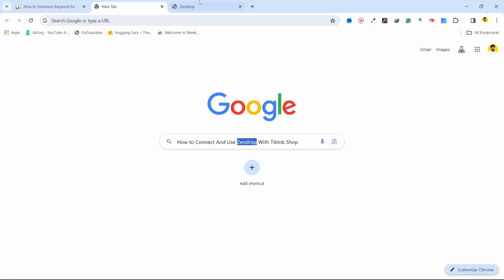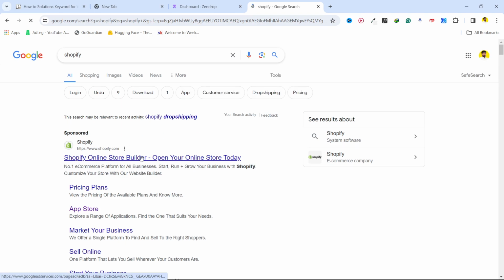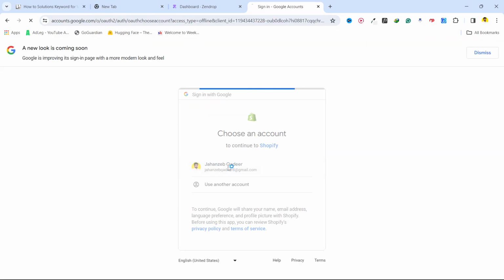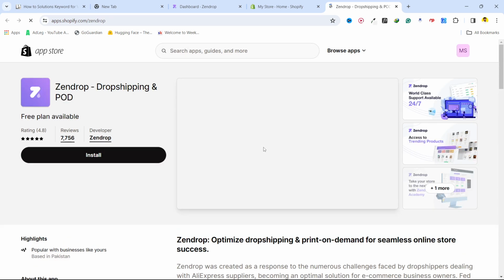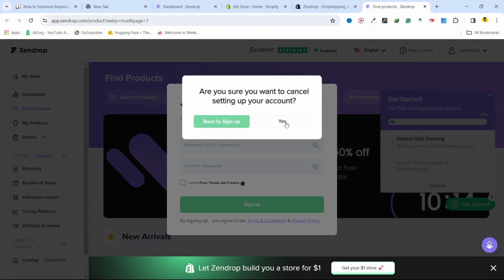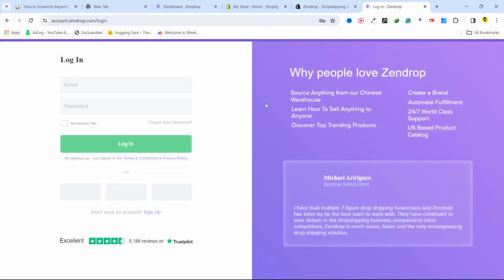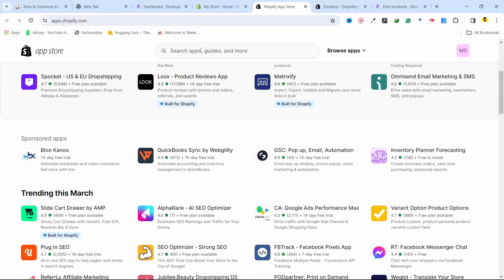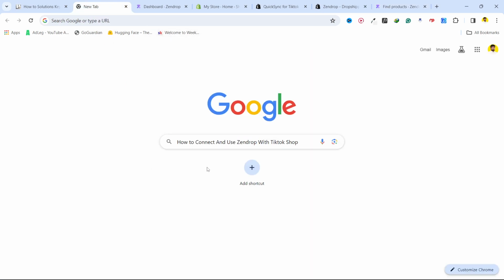How To Connect And Use Zendrop With Tiktok Shop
Welcome to our comprehensive guide on seamlessly integrating Zendrop with your TikTok Shop! In this tutorial, we'll walk you through the step-by-step process of connecting these two powerful platforms to optimize your e-commerce endeavors.